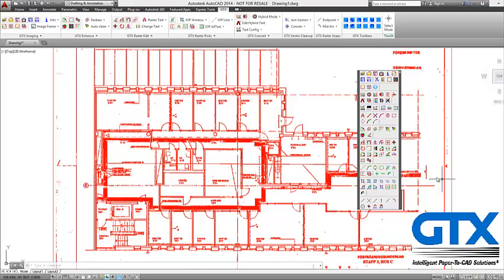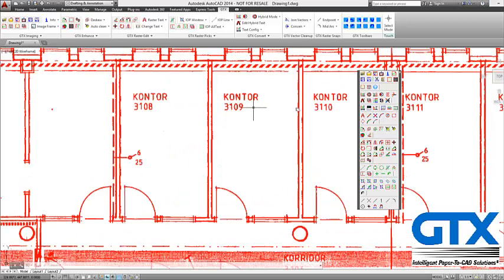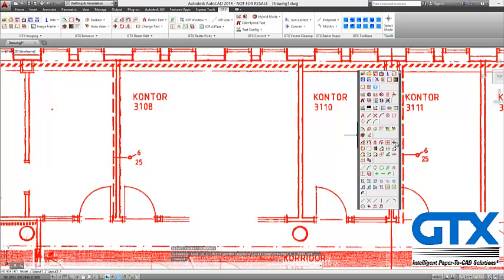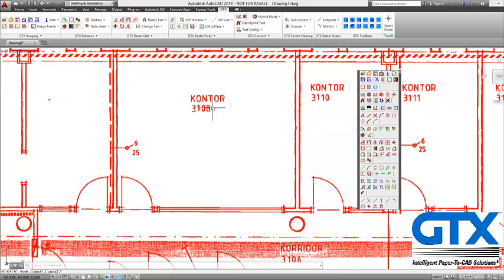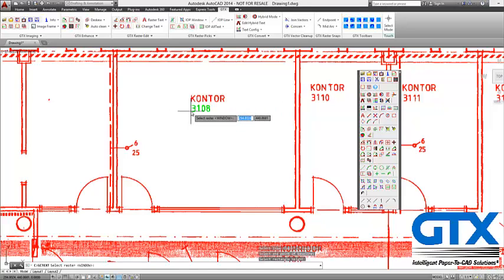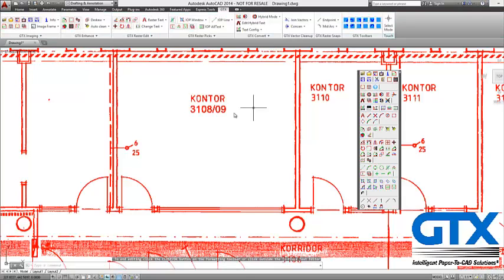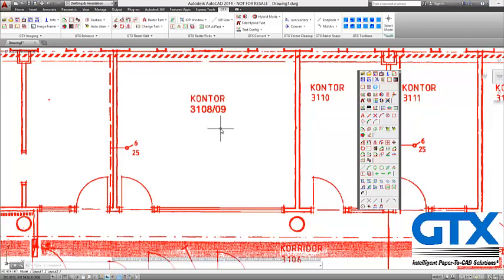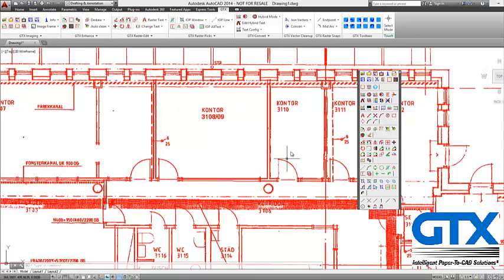GTXRaster CAD 2014 - Edit an Architectural Drawing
A tutorial video for GTXRaster CAD 2014 and AutoCAD 2014 showing you how to edit an Architectural drawing.